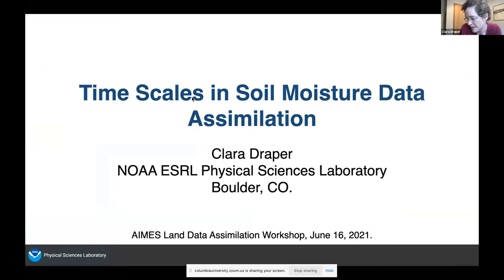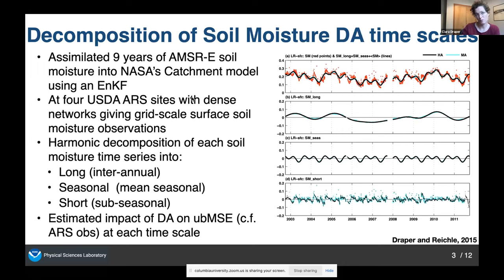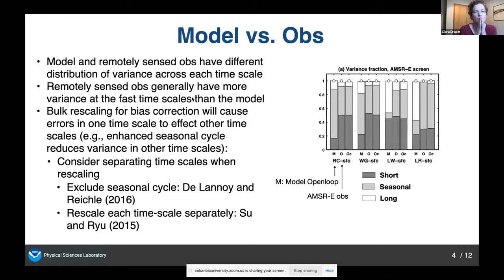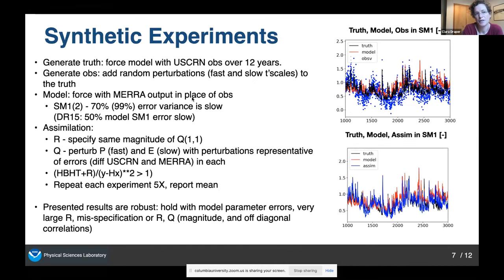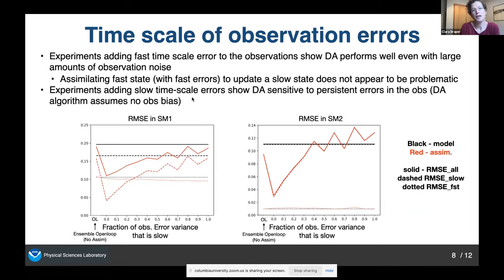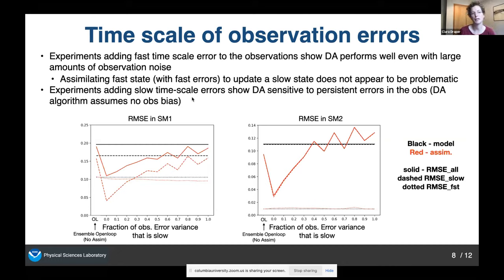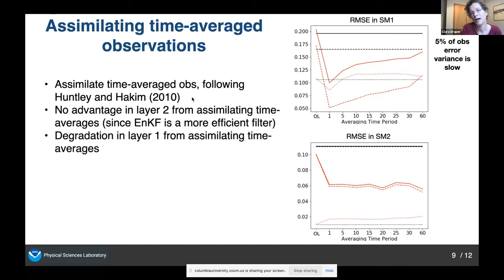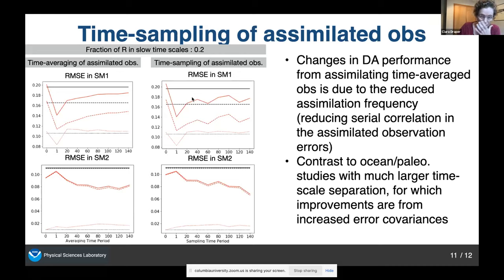Time scales in land data assimilation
Topic: Challenges in dealing with observations

Clara Draper (NOAA) - Time scales in land data assimilation